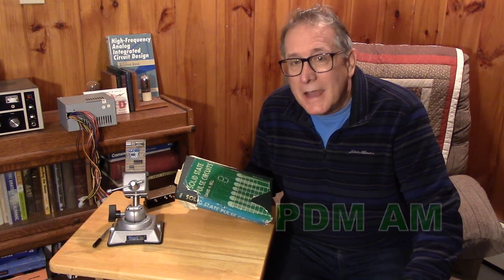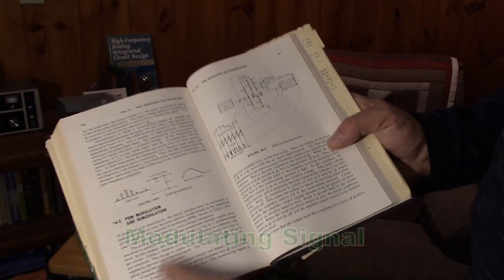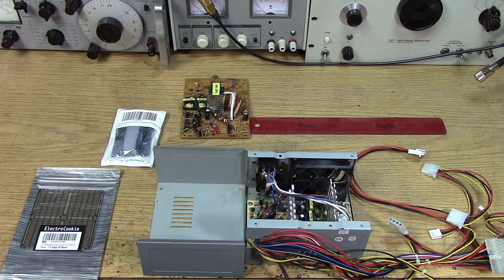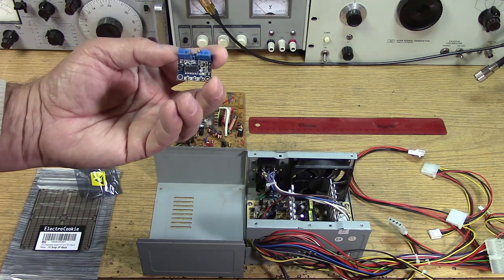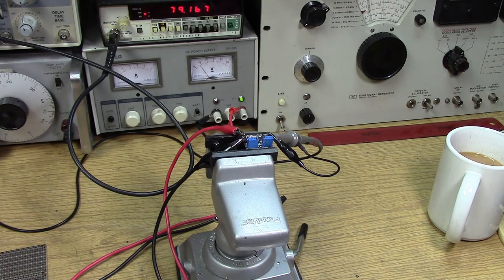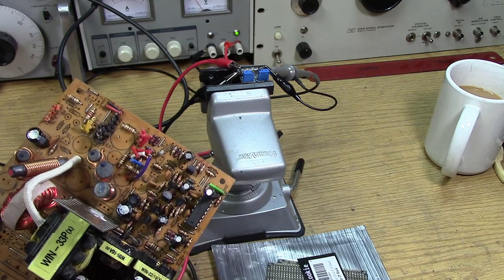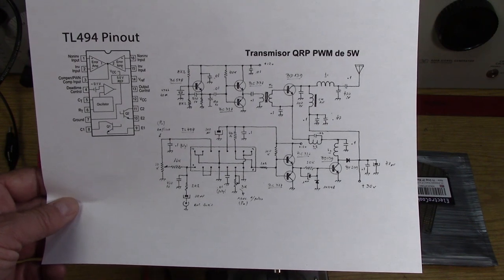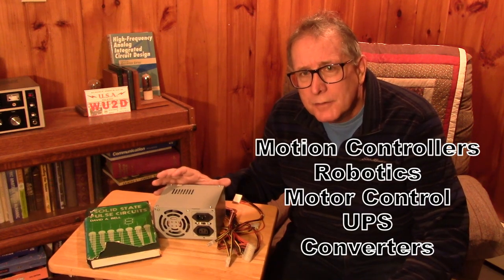PDM Part1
Are you interested in Pulse Duratuion AM Generation? PDM is the current leading technology for producing Amplitude Modulation with the most efficiency, least distortion, and one that disposes of modulation iron in the form of Transformers. Lets build a simple transmitter.